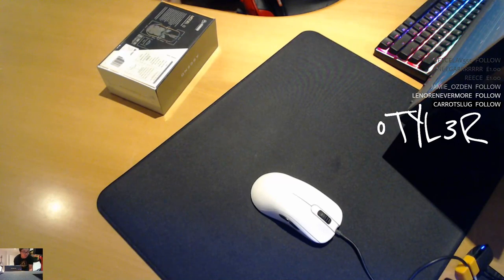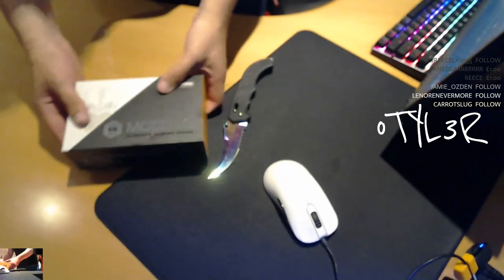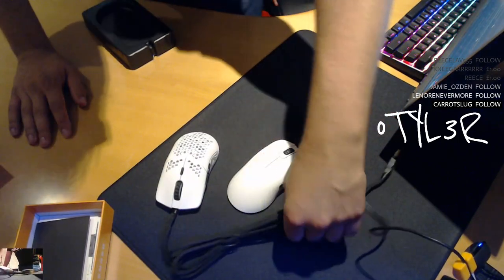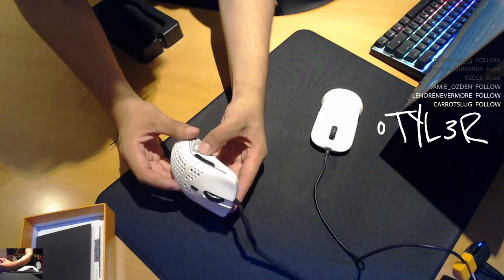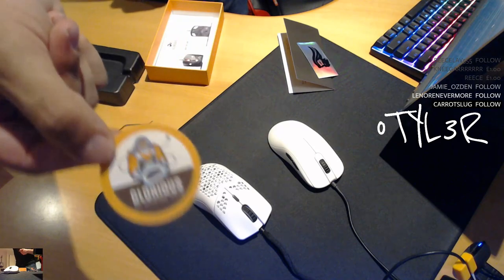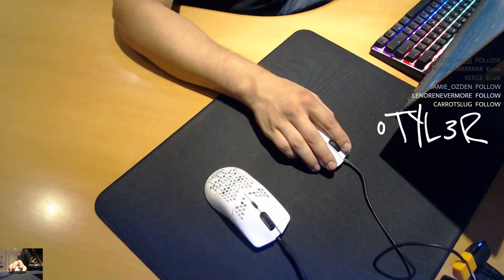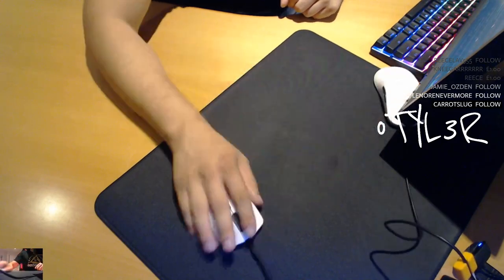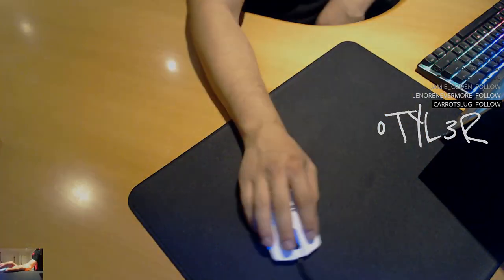Glorious Model O unboxing / FK2 Comparison